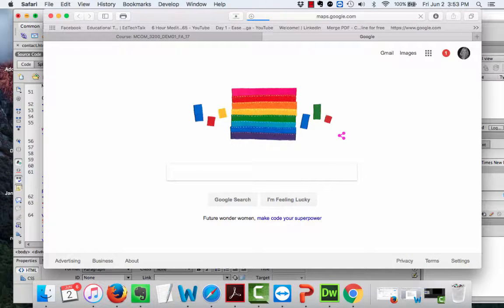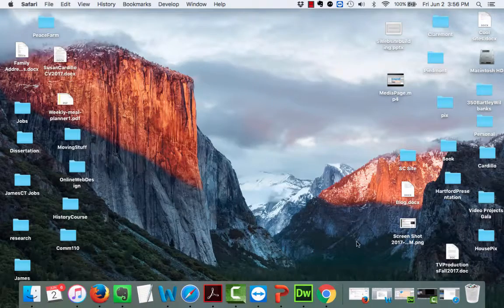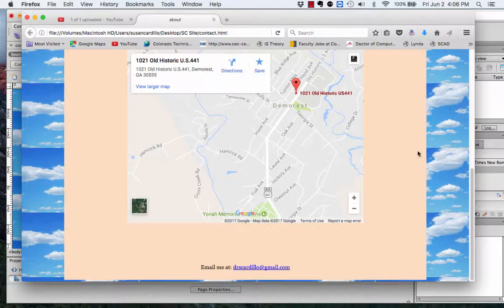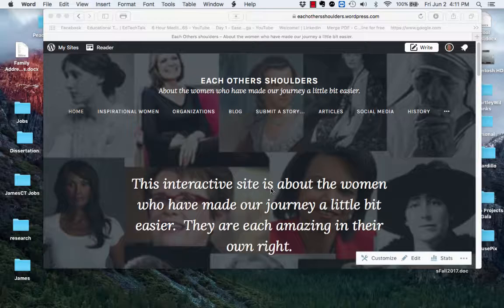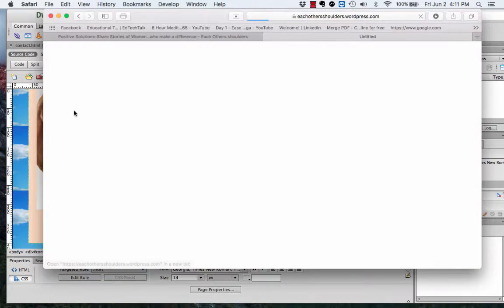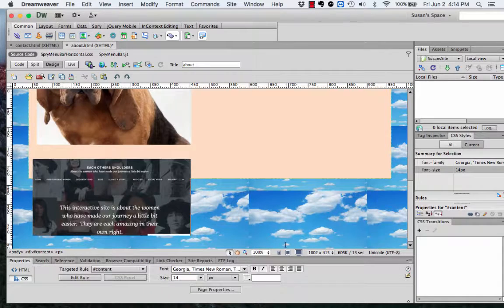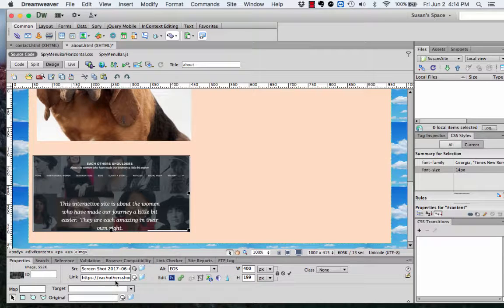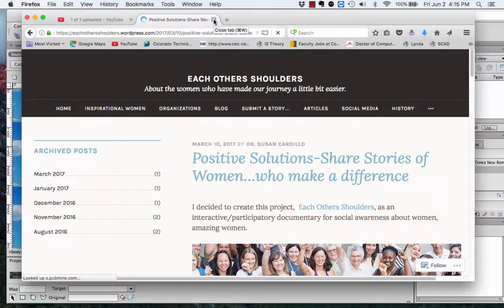ContactandBlog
Interactive Map and Blog